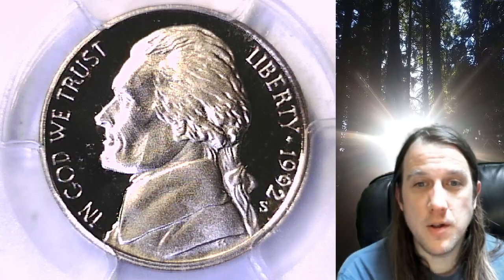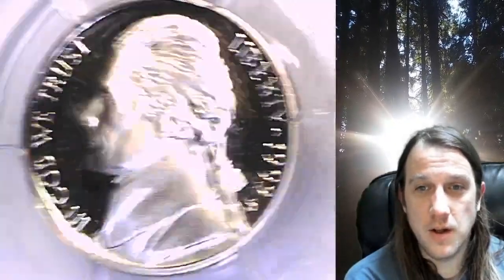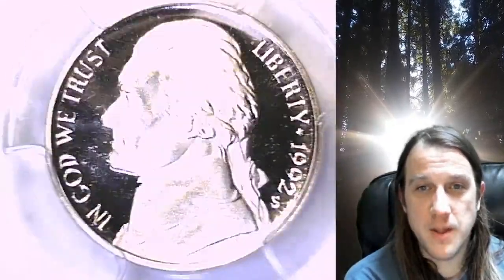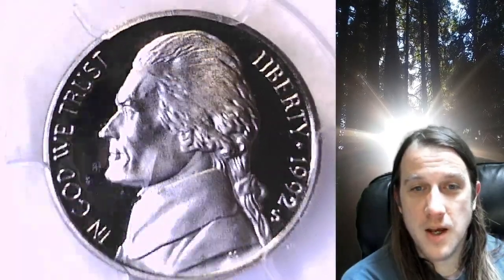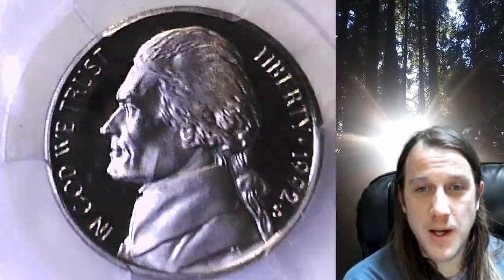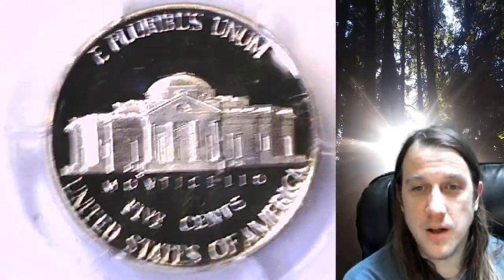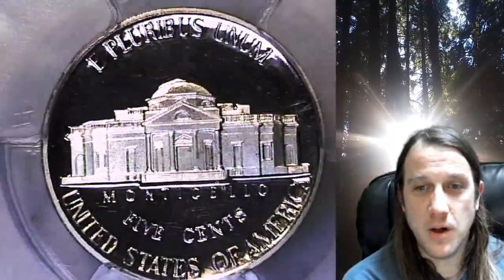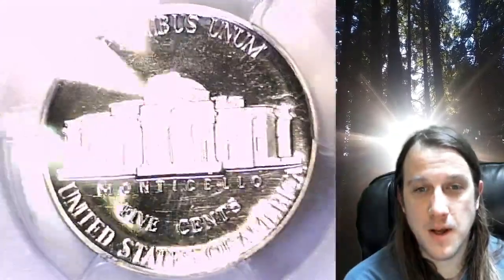Coin Store on Ebay 1992 S Proof Jefferson Nickel PCGS PR 69 DCAM 32039049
Link to Coin featured in Video